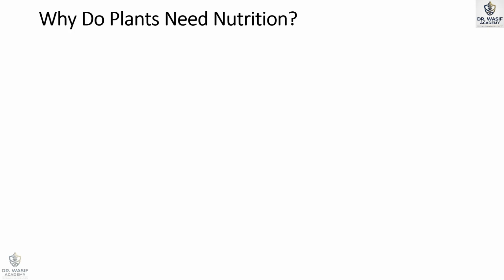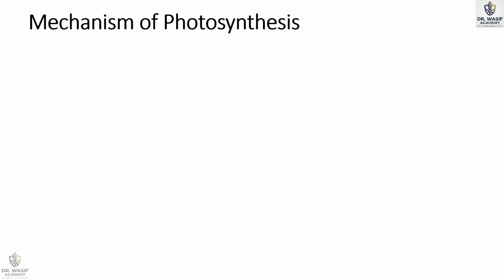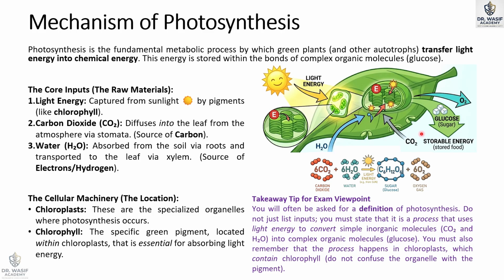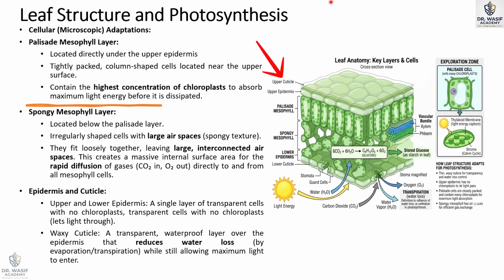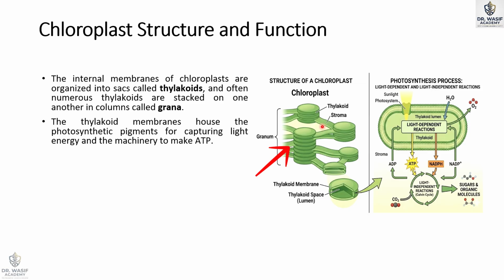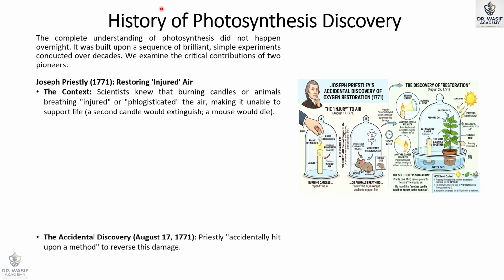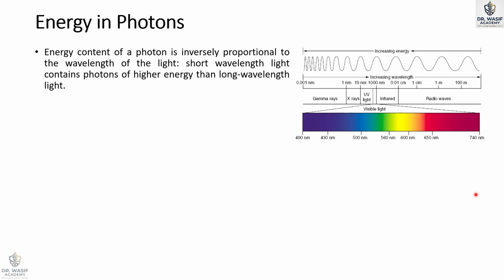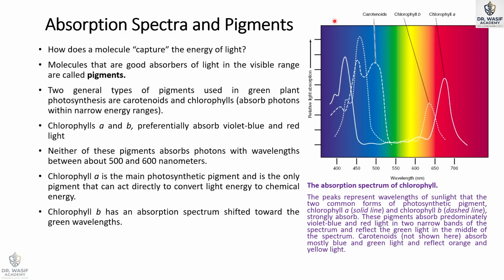How Plants Trap Light | Photosynthesis, Pigments & Spectra | IGCSE Biology | Exam Tips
Hello everyone and welcome back to Dr. Wasif Academy! In this session, we're diving into the process of photosynthesis that how leaves absorb sunlight and which parts of the leaf are responsible for capturing light and converting into glucose, oxygen and energy. It was also discussed in this lecture that how the process of photosynthesis was discovered. Light spectra, visible light, and photosynthetic pigments have also been discussed in detail.

Let's dive into the fascinating world of photosynthesis with our latest IGCSE Biology lesson! In this video, we’ll explore how plants trap light energy to fuel their growth, revealing the magic behind pigments and light spectra. Understand the roles of chlorophyll and accessory pigments in capturing sunlight, and discover how these elements work together to convert solar energy into chemical energy. Whether you're a student seeking clarity or a biology enthusiast, this video is packed with engaging visuals and easy-to-follow explanations.

Topics Covered and Timestamps:

00:00 Introduction to Lecture
01:24 Why Do Plants Need Nutrition?
06:01 Mechanism of Photosynthesis
10:46 Leaf Structure and Photosynthesis
18:16 Chloroplast Structure and Function
21:08 History of Photosynthesis Discovery
28:03 Energy in Photons
30:25 Absorption Spectra and Pigments